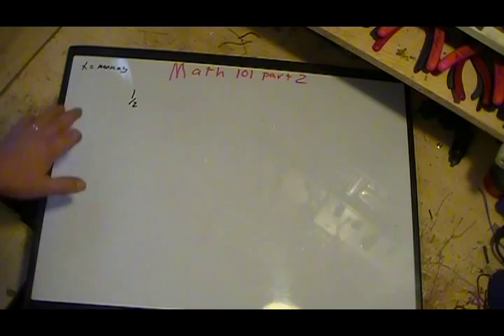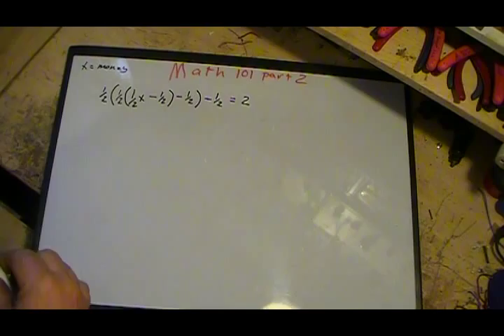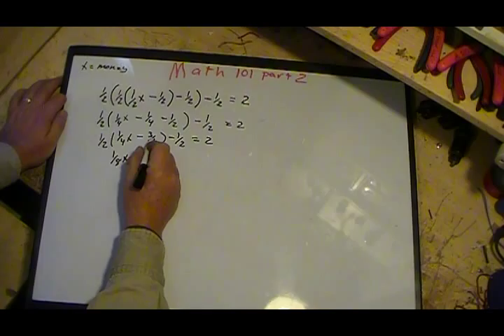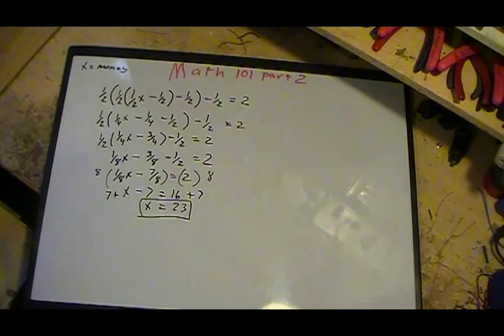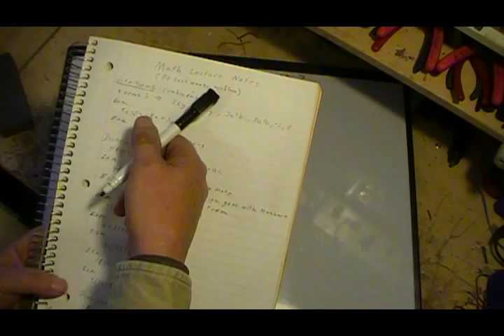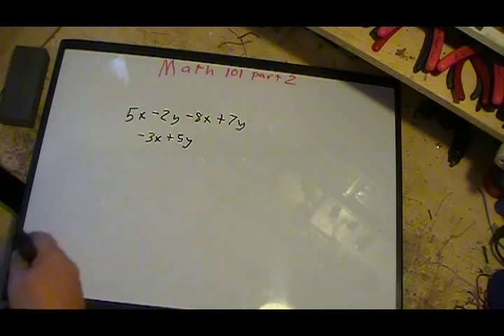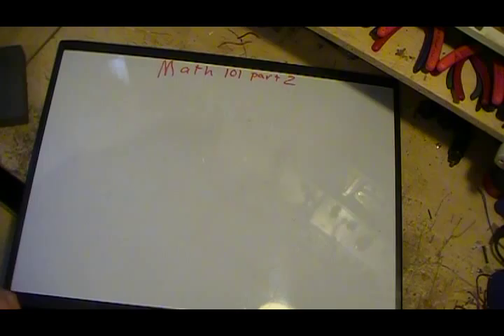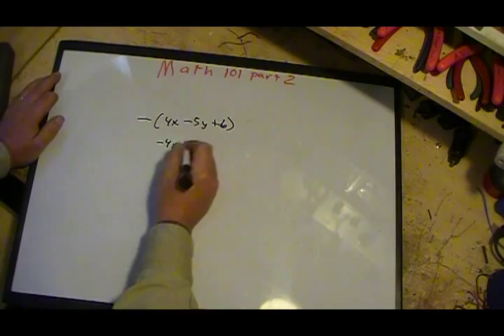Math 101 part 2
Here is part 2 the math video series.